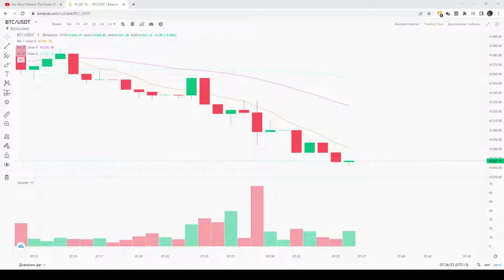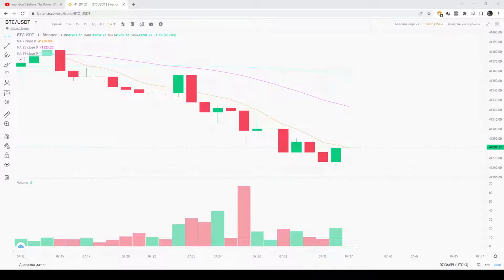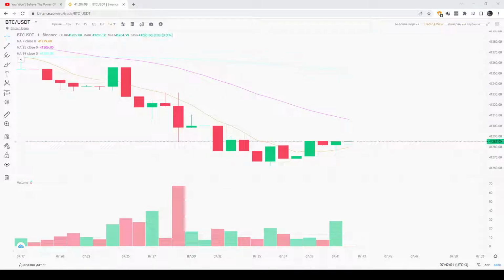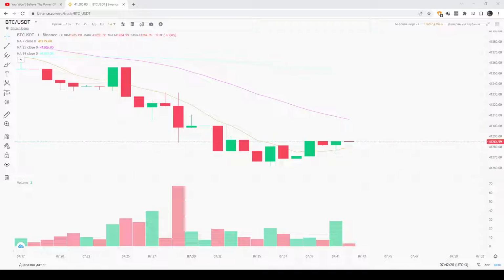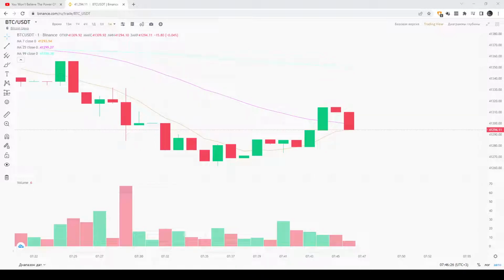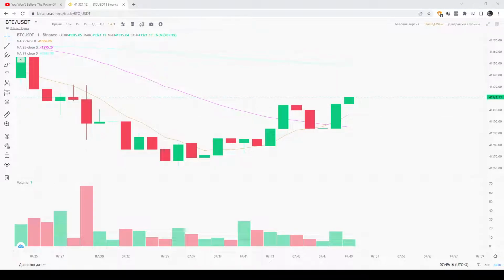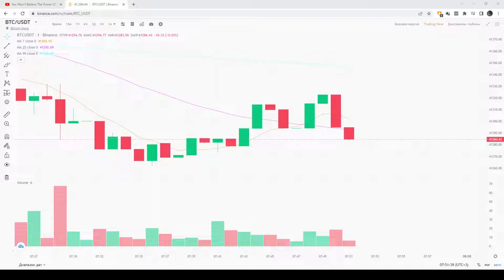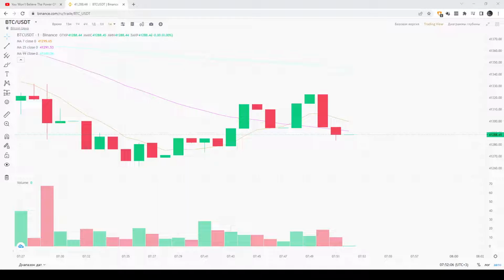Power Of Market Fractals Support and Resistance Trading Strategies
• How to make money trading stocks and Forex market using market fractals indicator
• What is Fractal indicator and how to trade market fractals (on different trading platforms: Tradingview, Thinkorswim, Webull, Metatrader 4 etc)
• How to find and trade support and resistance areas, using market fractals
• How to read and how to use Fractal indicator (explained for beginners)
• How to use fractals tool to spot day trading, scalping and swing trading signals
• Several simple and effective fractals trading strategies for day trading and scalping the Forex and stock market